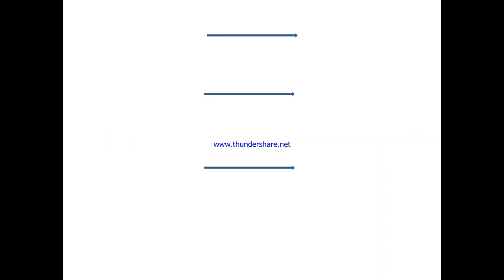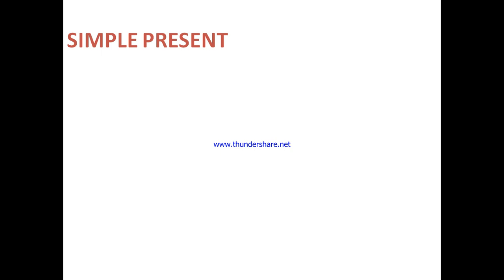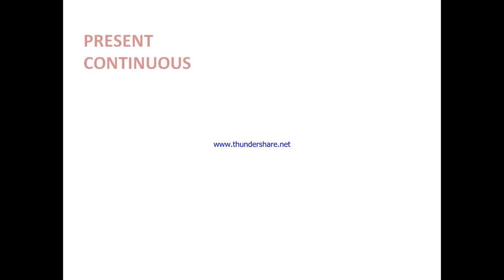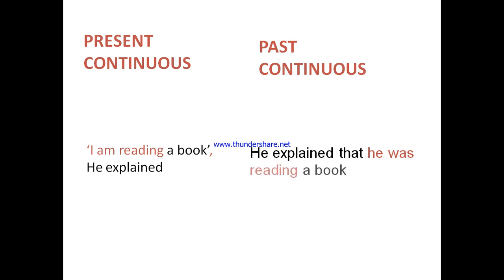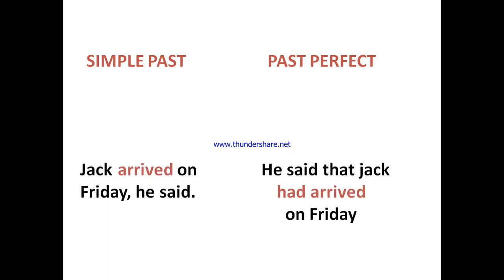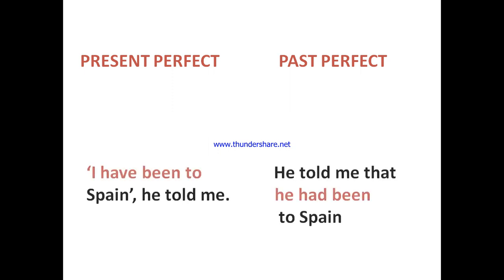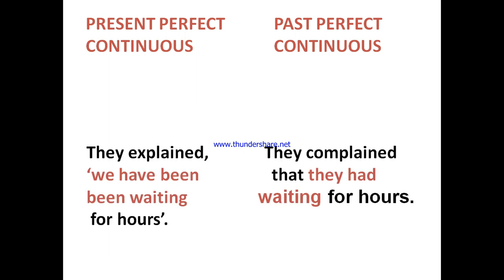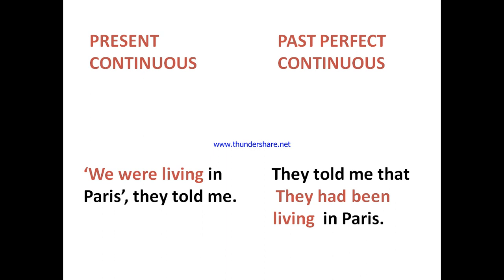DIRECT AND REPORTED SPEECH BY MR ZIED GHATTASSI